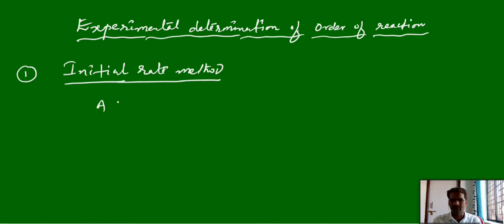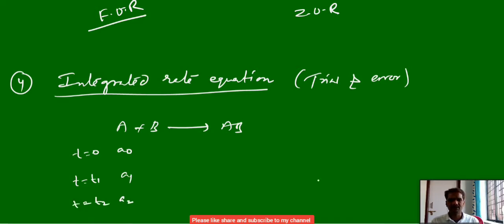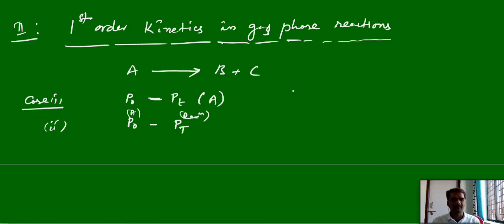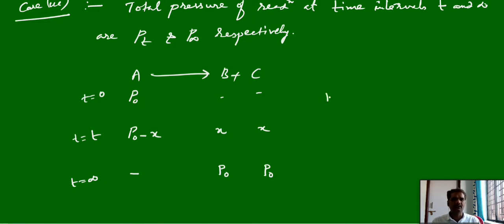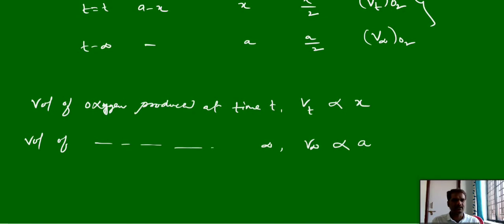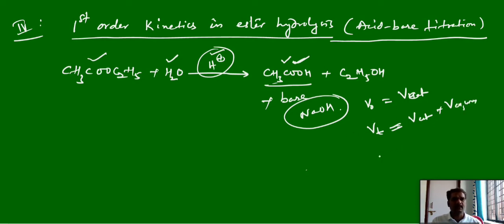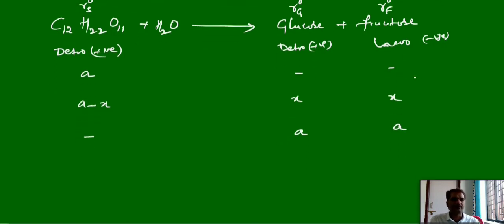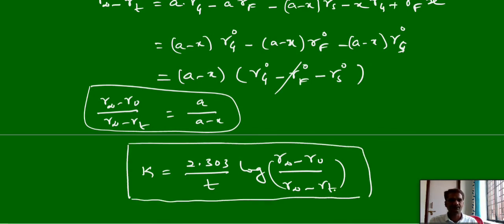Chemical kinetics #6- Experimental determination of order of reaction